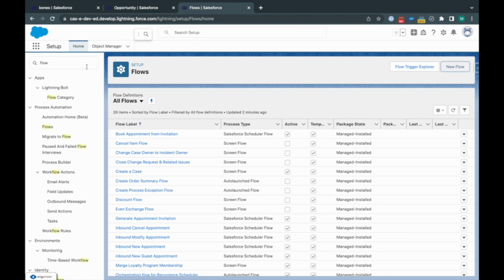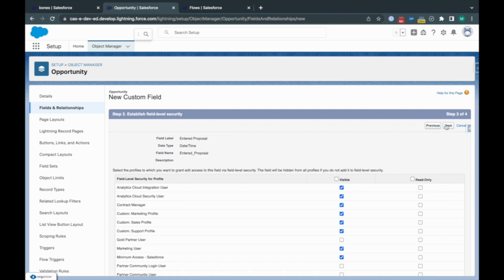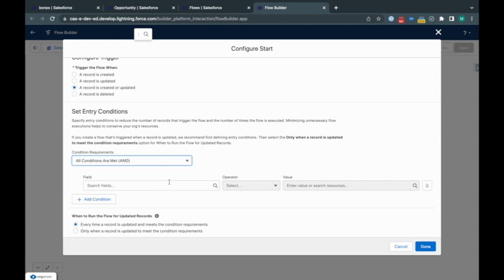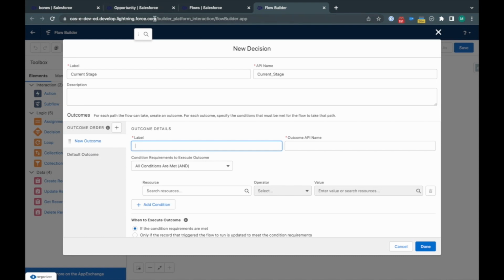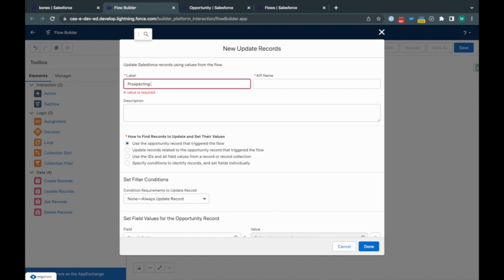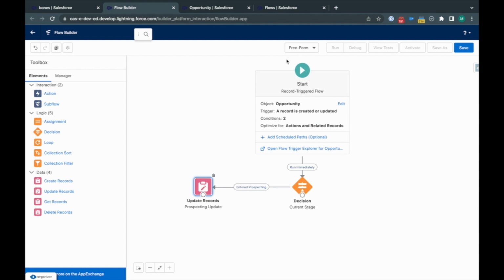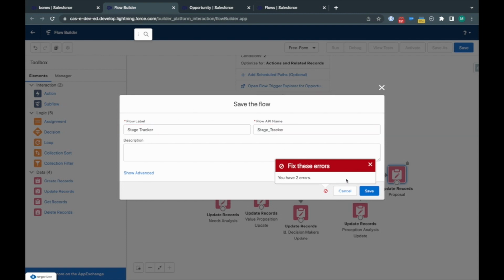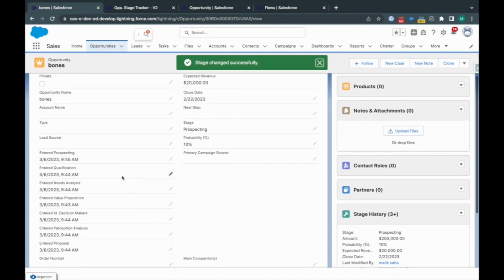Salesforce Stage Tracking: CAS Come and See Video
If you'd like to know the time and the date that a record enters a specific stage, you can use Salesforce Flow to build a stage tracker or a status tracker.  Join Malik as he shows you the why and the how to use Salesforce Stage Tracking.

VIDEO TRANSCRIPT:

Hey everyone, this is Malik with Cloud Adoption Solutions. And today we're going to be using Flow to build a stage tracker or a status tracker. Whichever one, you call it in your org, that's fine. Now you would primarily use a stage tracker to figure out the time and the date that a record enters a specific stage. So to prepare for this video, what you should have already set up, you should have the files, the files, you should have the fields that you're going to be using to put the date, the date and time into. So you should create these on the object that you're trying to put this day's tracker on it's and to basically do that you would just go to your fields. And then you can make a date time field. And then let's see the next stage. So I have up to analysis. So proposal chorus price quote, is the next one. So you can just enter this field, I mean, you can just name this field, whatever you want.

As long as you use that, you want to name it something that you will be able to recognize what is going to be used for will go to next we'll hit save. Alright, so I'm only going to do a couple, I want to do all the stages that I already have set up. But once you put that field on the page, that just make sure refresh, I will make sure that goes on the page layout.

All right. So once you have all your fields set up for each stage, you want to make one fewer for each stage, then you're going to go to flow. And we're going to build a new flow. This flow, what we're going to use to do this automation will be a record triggered flow. And we're going to put it on the opportunity. And so the flow will activate or trigger every time a record is created, or if a record gets updated. And we want to set entry criteria because if we only leave it blank, then every time any field on the record gets updated, then this flow would run but we don't want it to run that many times we only run one to run when the stage we only want to run when the stage is changed. And so we'll set that to true. So if the stage name is changed, then run this flow. And then we also want to add another one for new records. So if the stage is no set that to true as well. And then so put the condition two or so of either of these statements are true, then the flow will run, and we'll click done. All right. I love that about you. But I like using freeform. If you'd like using Auto Layout, that's fine, too. So now we'll put a decision element on the board. That way. We can direct the flow to update the specific field that needs to be updated. So name it current stage. All right. So to update this, this right here so for each decision element, I'm just going to name it exactly what the field name is. So I don't get any config. I don't get confused on what I'm trying to on what field I'm trying to update. So this is record

so the stage equals prospecting. Then it will go go down that route. And so we're going to do that for every field, we're going to do that for every stage that we have built out so

right

so we'll connect that know we'll connect the start to our decision element and then we'll put up the update records. So this is also going to be the same I'm going to name it prospecting so since update record, I'll just update something like that. And then

Alright, so we'll enter. So this is our created field and to prospecting our custom field, the custom date time field that we have here. And in this field you want to put in you want to go to flow and enter the current date time. Click Done. And when that is when you do that, you want to connect it to your decision element. ..